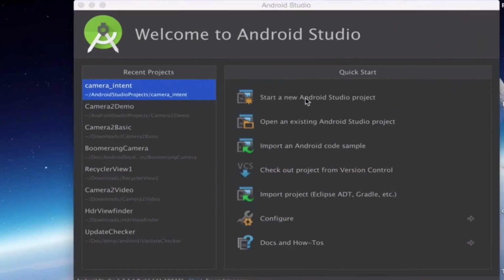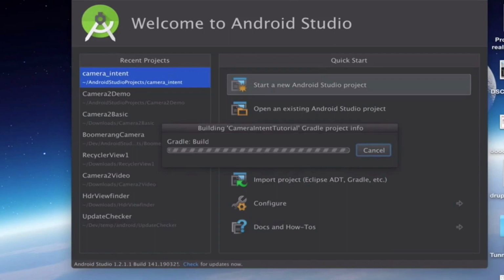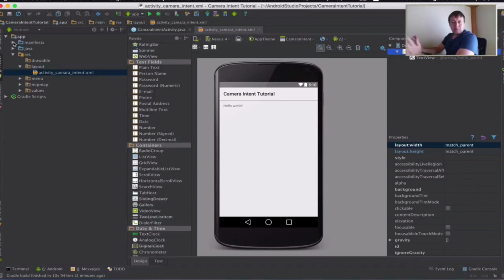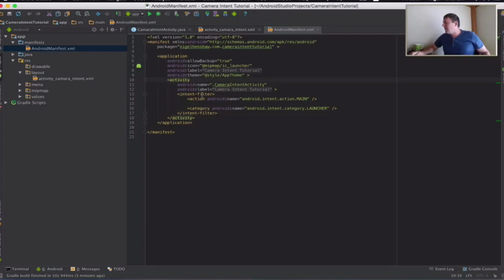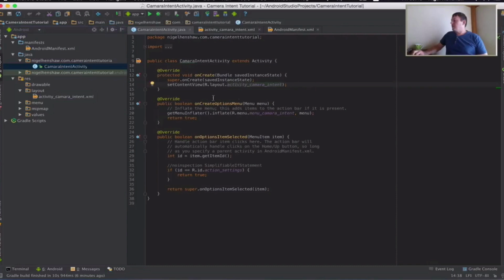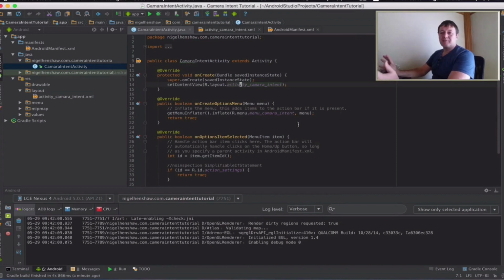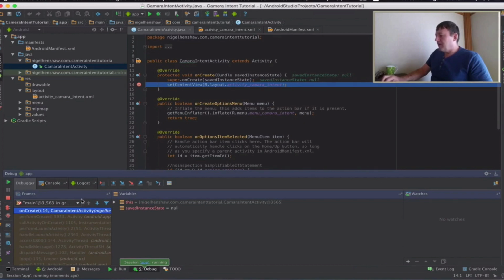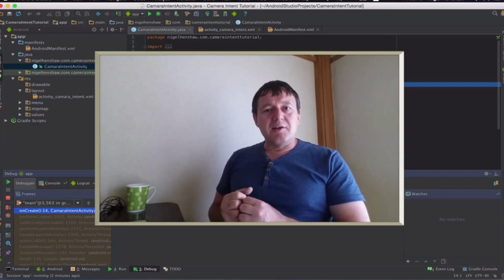How to create an android camera using intents - Part 1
For those of you new to android or programming I recommend the new Kotlin Camera Intent series which now supersedes this series.
But for those of you experienced in Java by all means do this series.

Please note that I don't respond to questions on the youtube channel but for those that require help I provide paid consultancy services

This android camera intent tutorial is part 1 of a six part series. It covers creating an android project from scratch using android studio.

There will be no coding in this tutorial, it will be introducing you to the structure of an android project.

The application created in part one of the video tutorial is the default hello world application.

In this tutorial we will cover:
Relative layouts.
Introduce the AndroidManifest file.
Talk about Packages, Applications, Activities and IntentFilters.
Discuss the source code of the activity.
Run the application on device.
Introduce the debug app.
Walk through the code with the debugger.

This tutorial series is intended for beginners to android who have had some programming experience ideally with an object orientated language such as java or C++ for you will be exposed to writing android java code syntax.

This tutorial series does not use the android camera api's but calls one of the android camera applications via intents to capture it's image.

Android studio (1.2.1.1) is the editor of choice (IDE) for this tutorial series.

This tutorial will expose viewers to the android concepts of:
Android manifest, layout and source files.
Android layout & views.
Activities.
Intents, actions and categories.

This tutorial series is the first of what I expect to be many so I encourage comments and feedback to improve the quality and viewing experience.